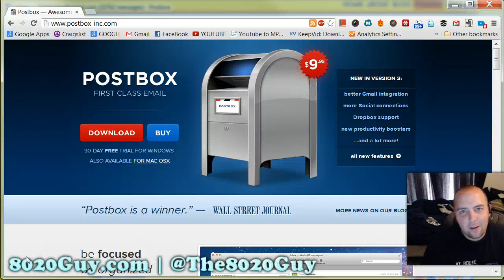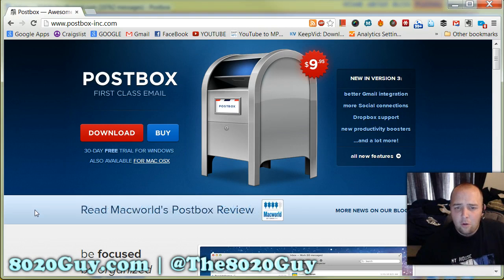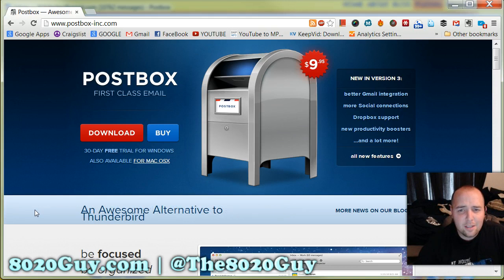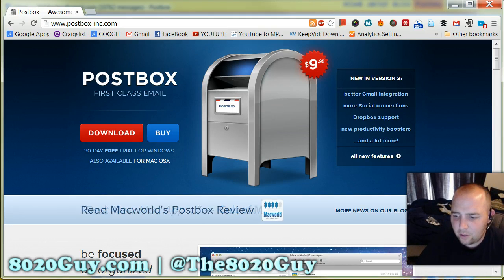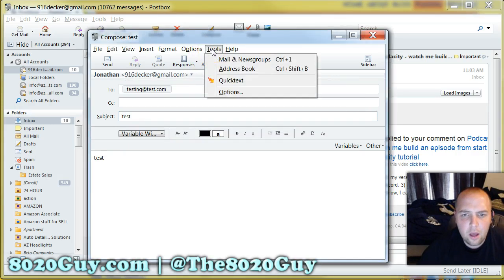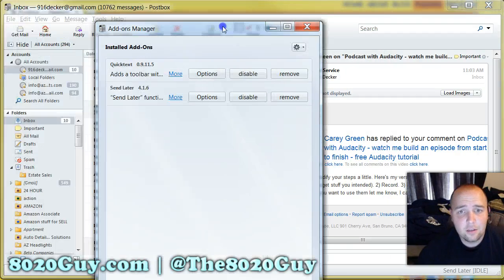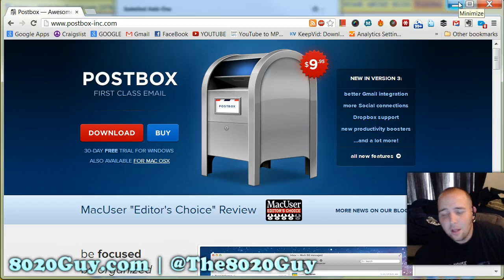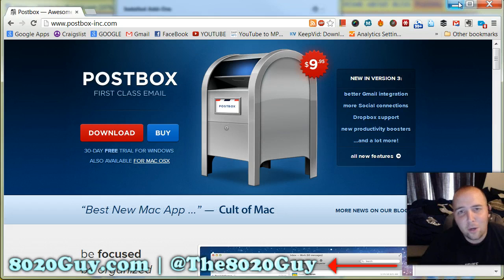Postbox3 Email Client | Setting up Send it Later | Best Gmail Desktop Client!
| Postbox 3 Email Client is the best Gmail Desktop client out there. It has tons of great features including the "Send it Later" add-on that we'll show you how to use in this screencast.